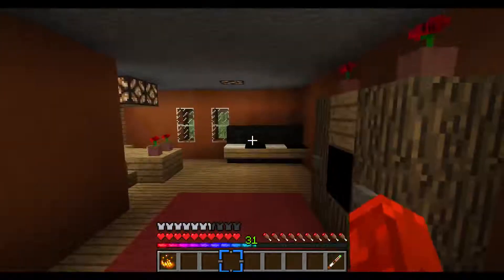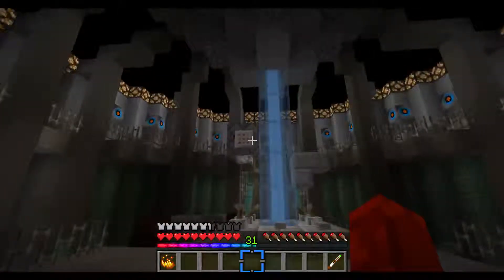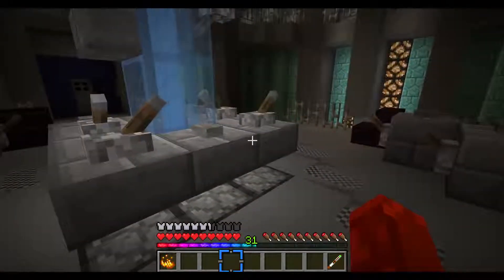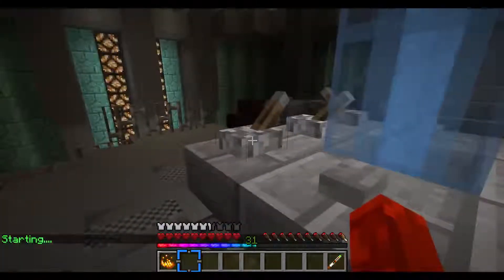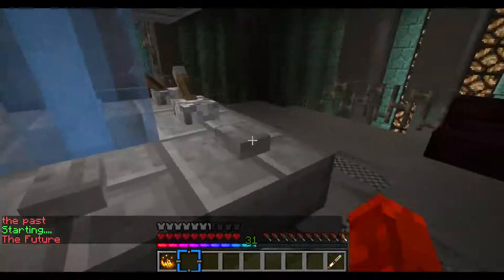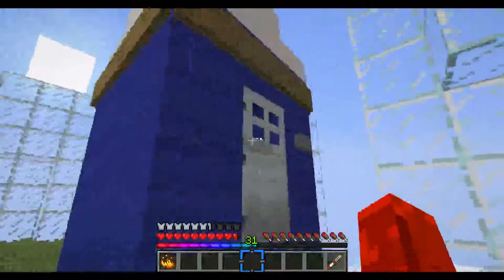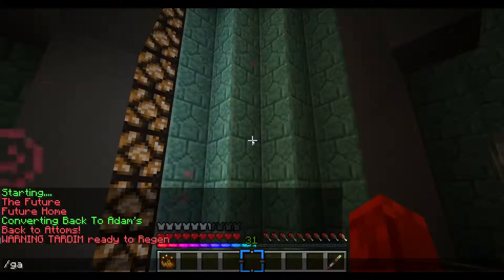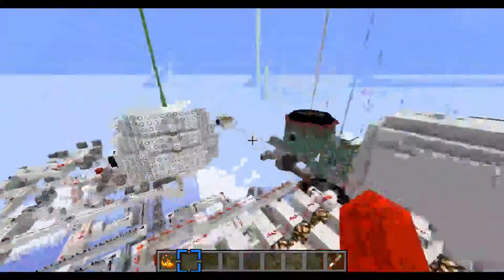minecraft tardis 1.8!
I love you guys so much so here is what I have been working on for the time I did not upload!